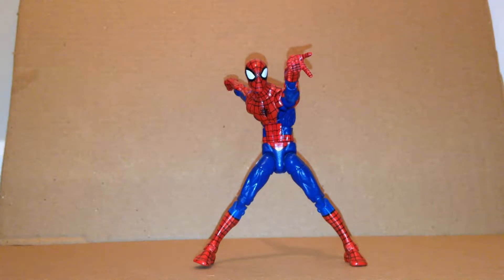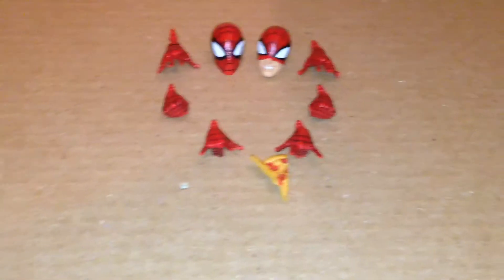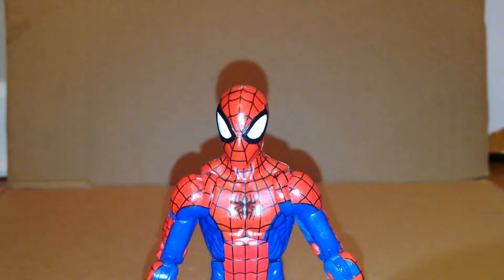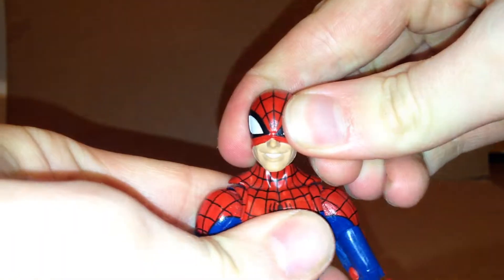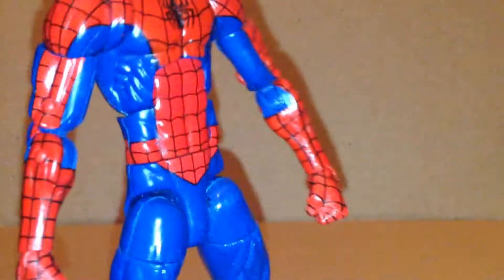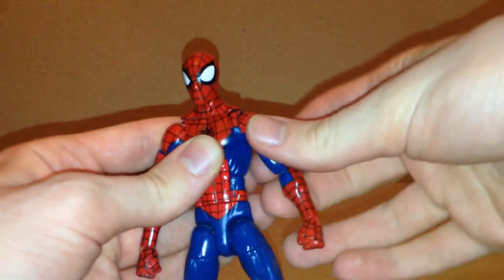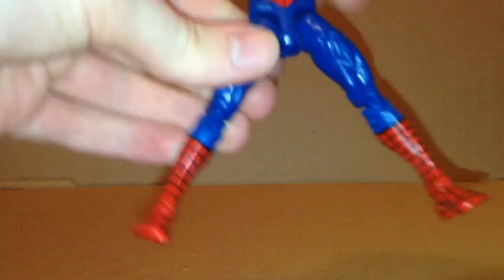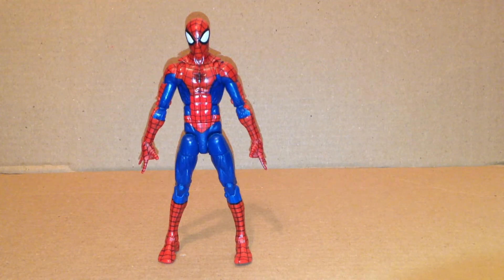Marvel Legends Build a Figure Hobgoblin Wave Pizza Spider-Man Review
Today I will be taking a look at something different.